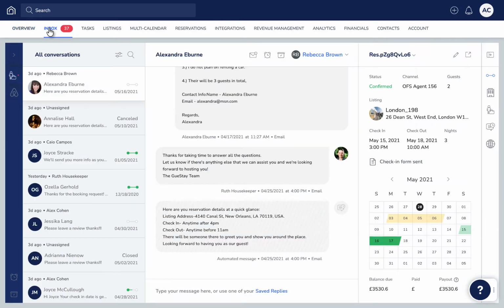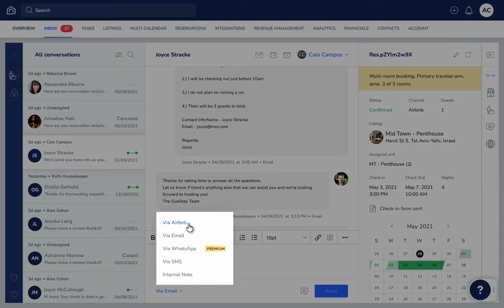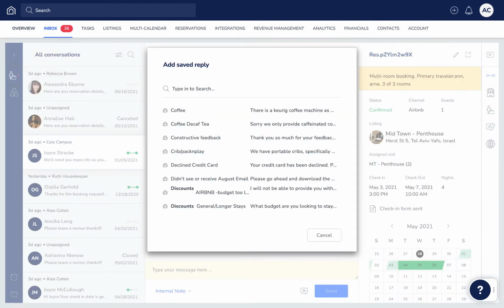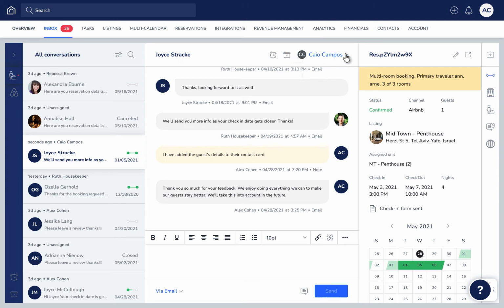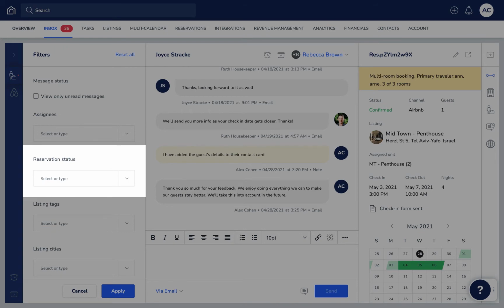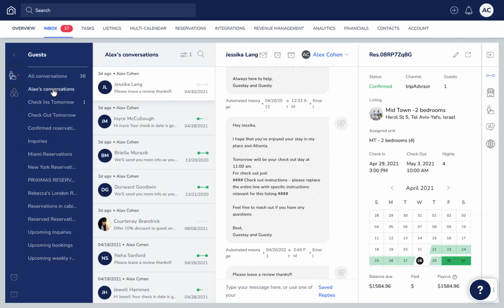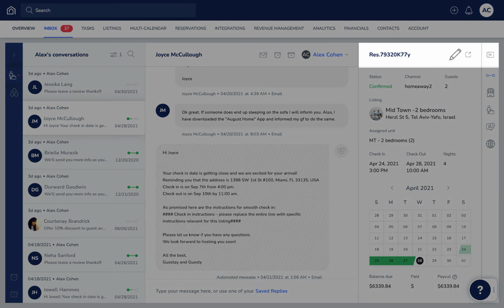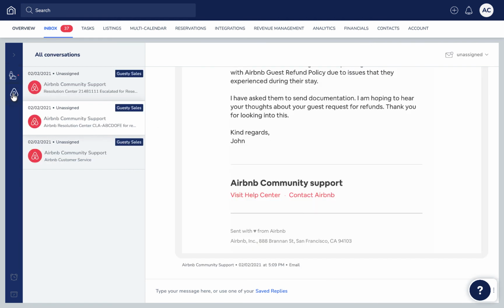The Guesty Inbox: An Introduction | Guesty Product Demo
Discover one of Guesty's top features: the Unified Inbox.